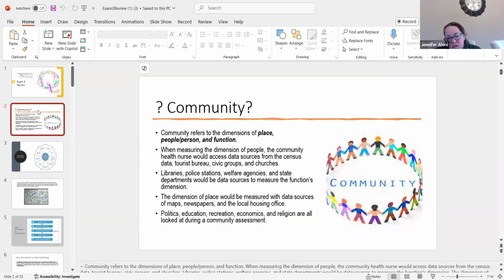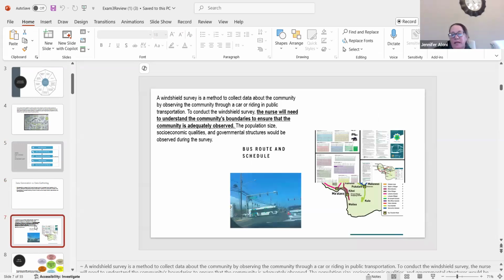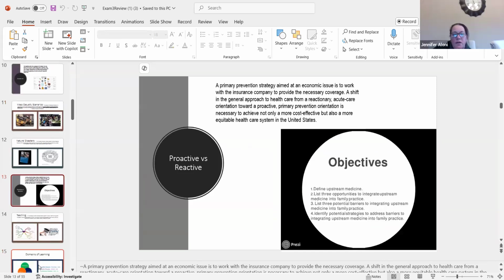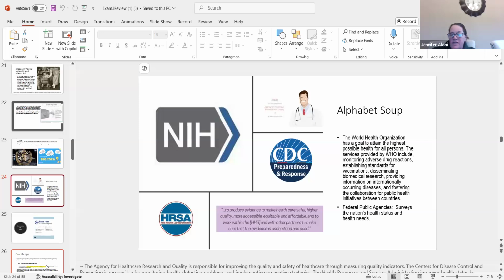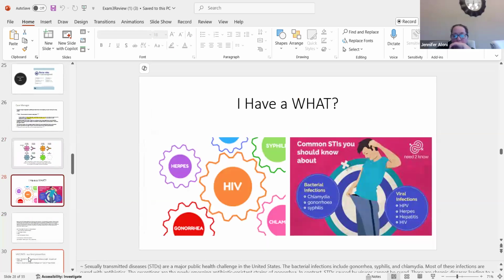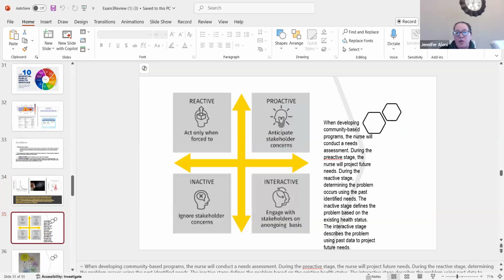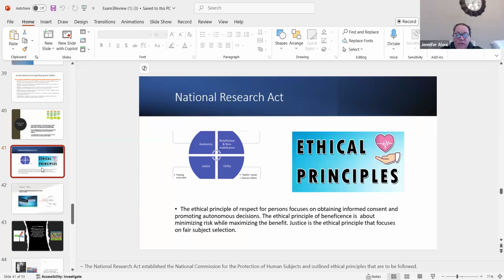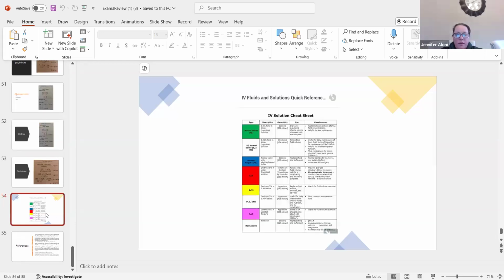Exam 3 Review